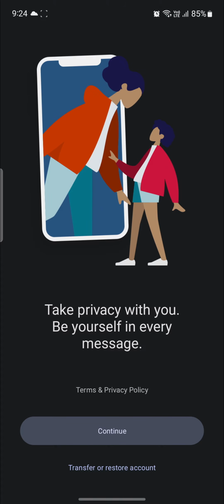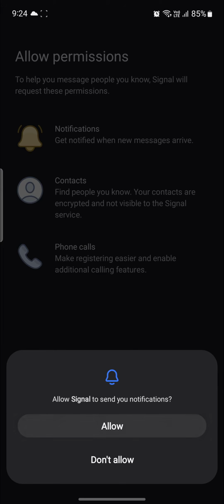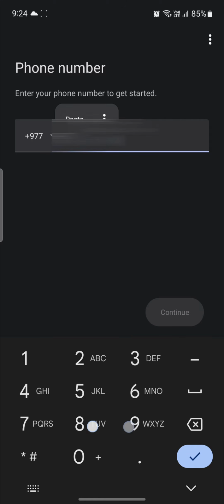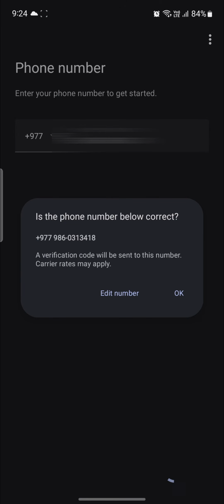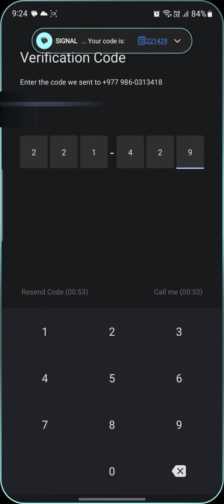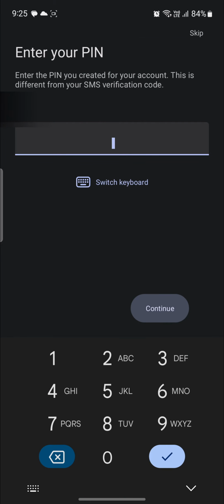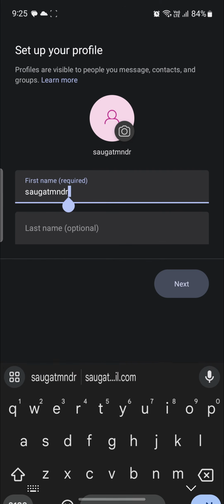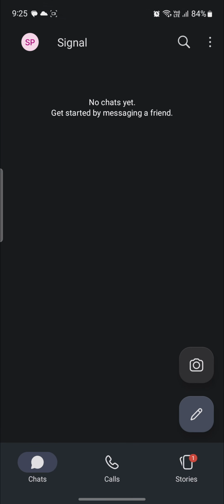How to Sign In to Signal | Log In to Signal Messenger Account 2024?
Looking to log into your Signal account? This guide will show you how to sign in to Signal Messenger, whether on mobile or desktop. Learn the steps to verify your phone number, enter your credentials, and regain access to your chats and contacts.